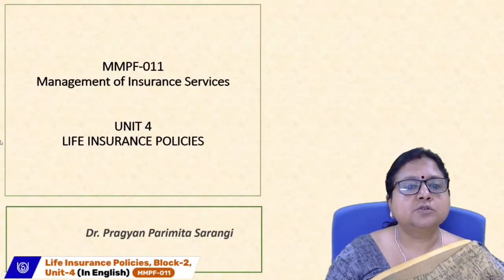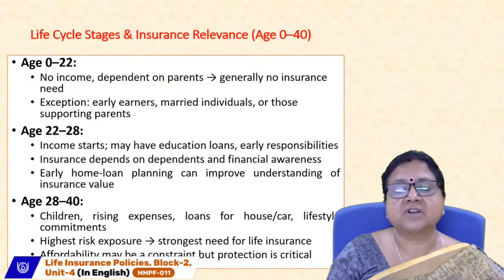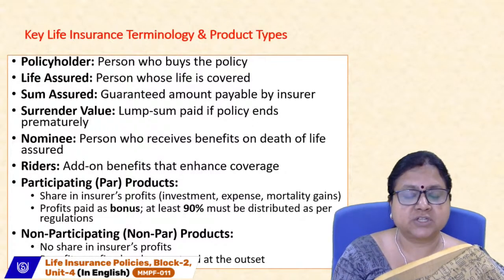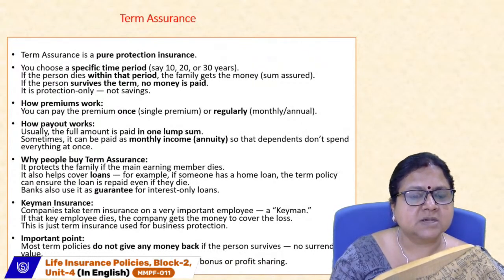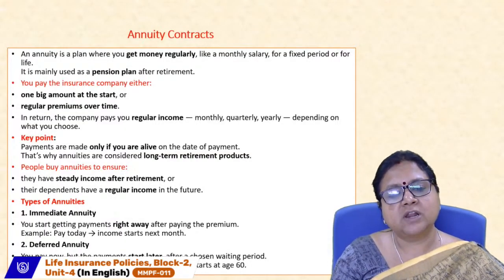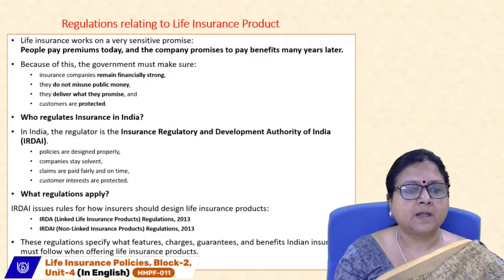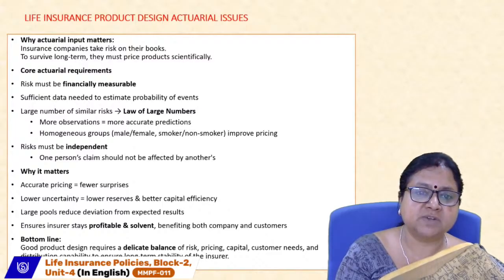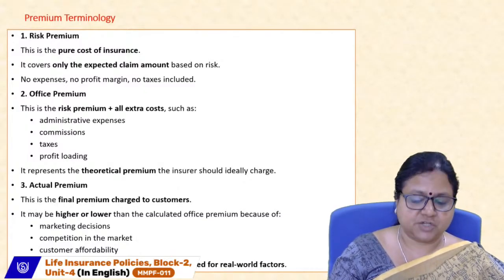Life Insurance Policies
MMPF-011 Management of Insurance Services
Block-2 Life Insurance
Unit-4 Life Insurance Policies
Dr. Pragyan Parmita Sarangi